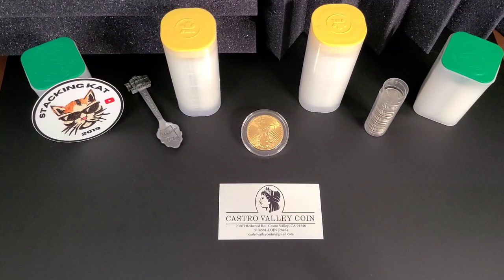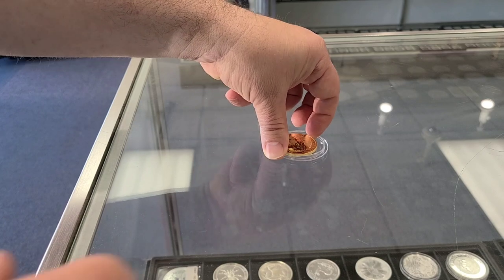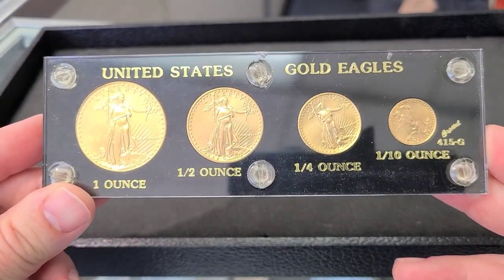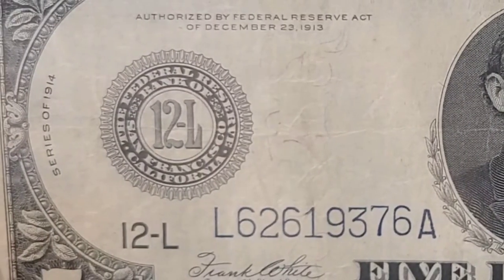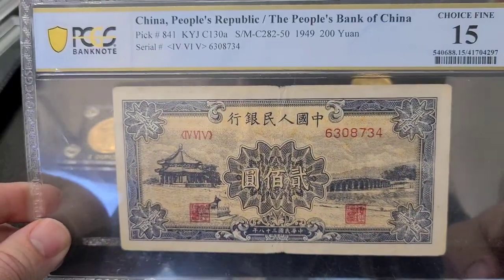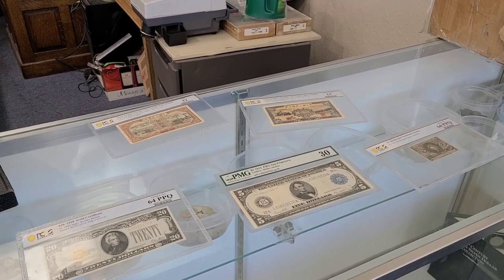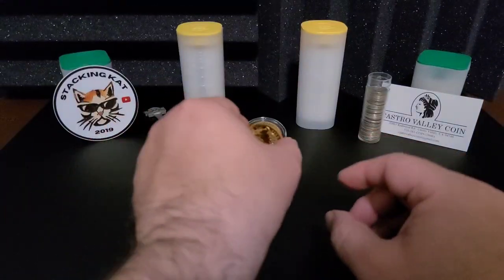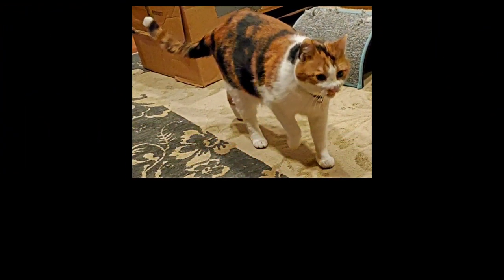Buying the Dip at my Local Coin Shop | Stacking Kat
Both silver and gold dropped in spot price over this past week beginning June 16, 2021. Taking advantage of this price drop can help you add weight to your stack and reduce your dollar cost average. We don't yet know if this is a minor blip or a long-term trend. So, I went to my local coin shop (Castro Valley Coin) to see if I could add some substantial gold to my stack.

Also, we'll take a look at some cool gold coin sets and some graded bank notes. All of the type of things you'll find at a coin shop.

(510)581-COIN (2646)

*I am not a financial advisor. This channel and its videos are for the sole purpose of entertainment. The Stacking Kat channel is not responsible for any financial decisions made by individuals who view its content.